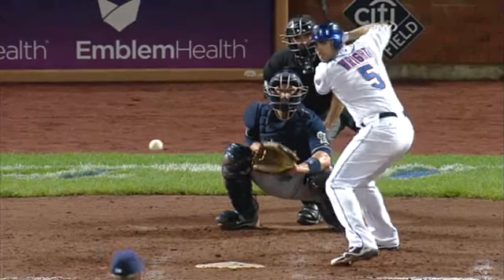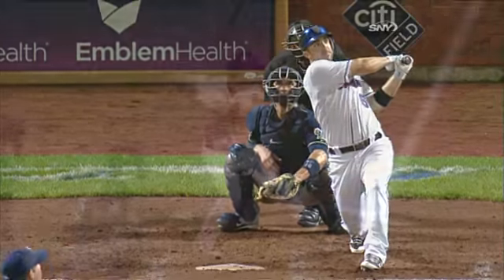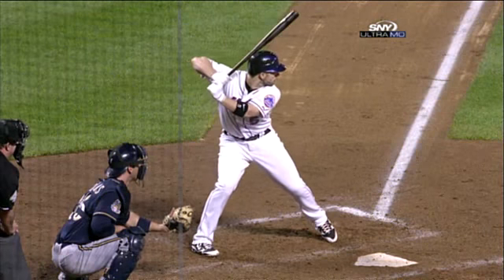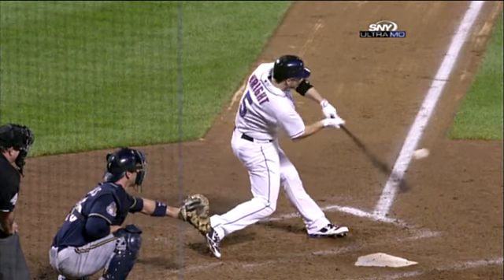Wright's two-run shot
MIL@NYM: Wright rips a two-run homer to tie it